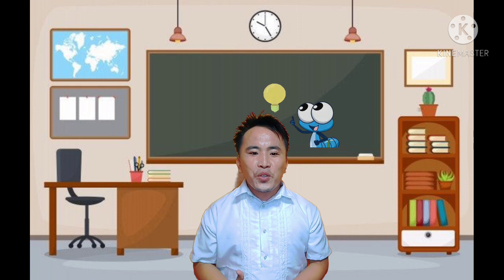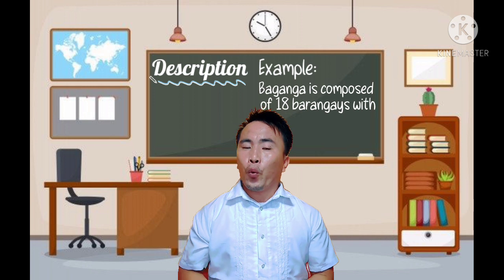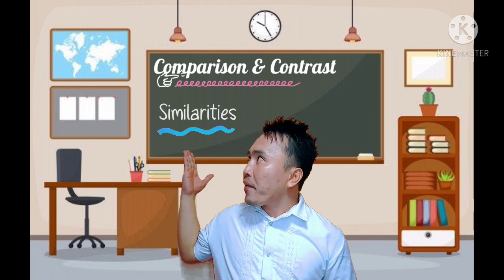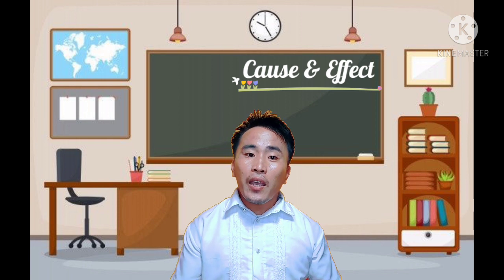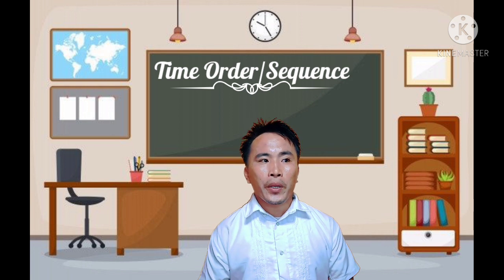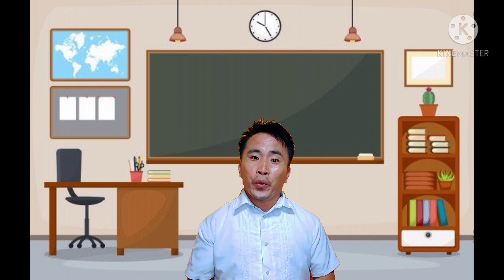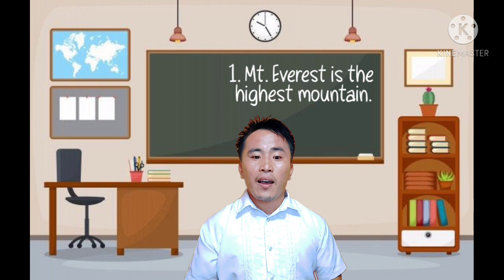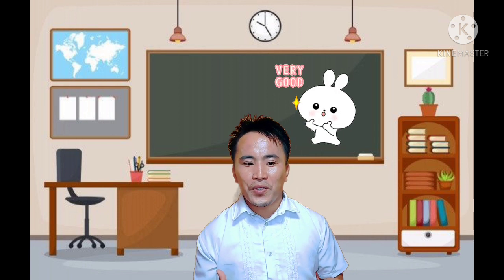VIDEO LESSON ON DIFFERENT STRUCTURES OF INFORMATIONAL TEXTS |COT|JEELVLOG